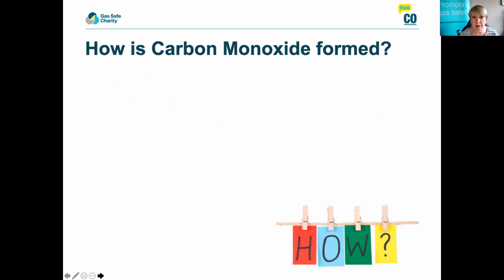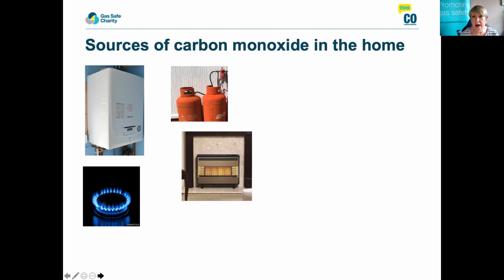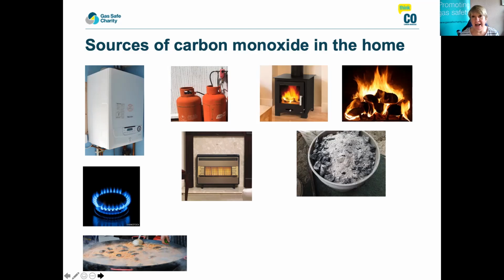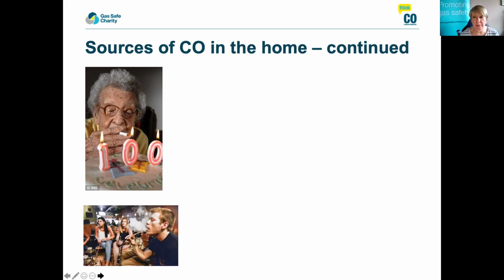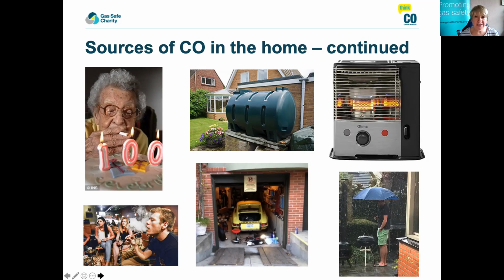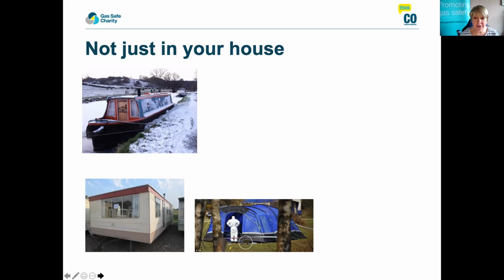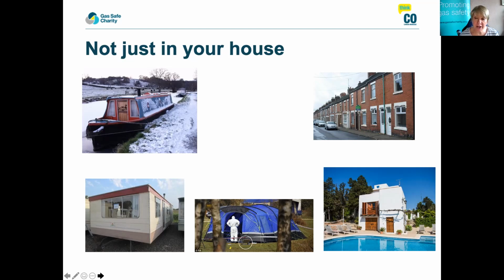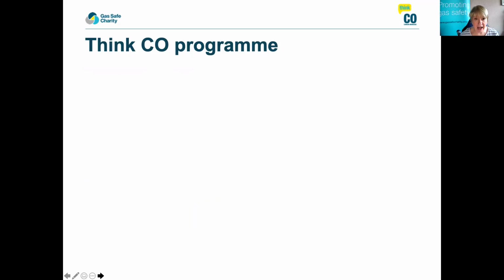2. Sources of carbon monoxide in the home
This video will help you identify sources of carbon monoxide poisoning in and around your home.